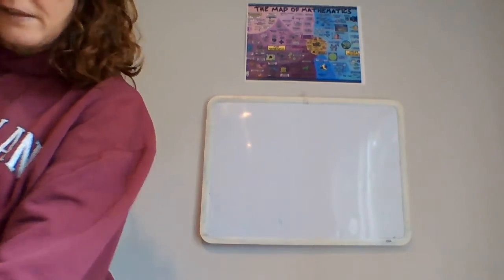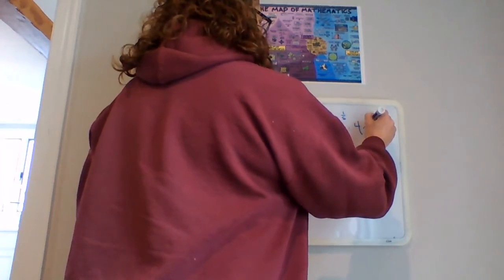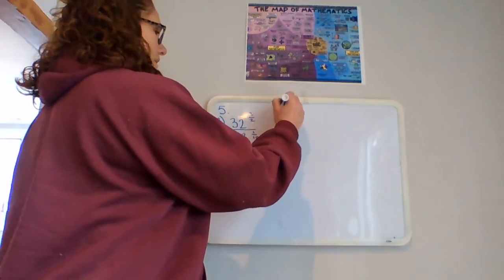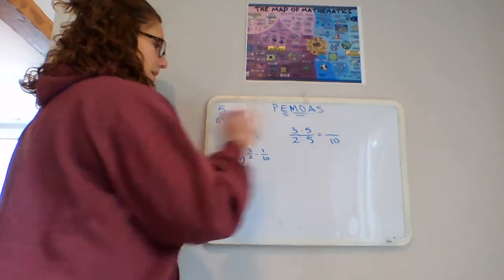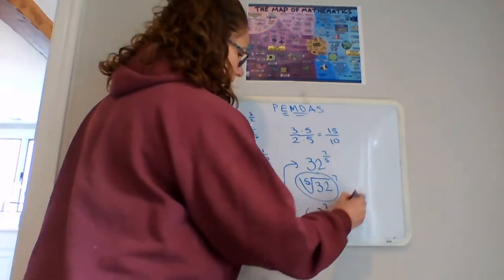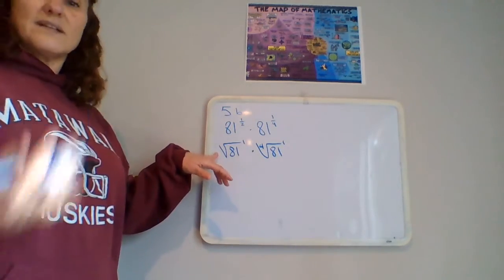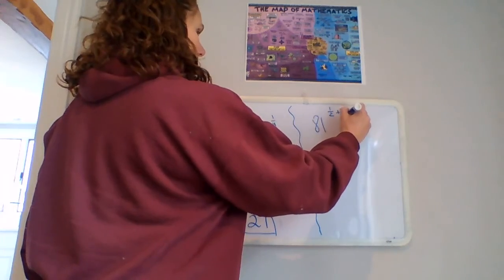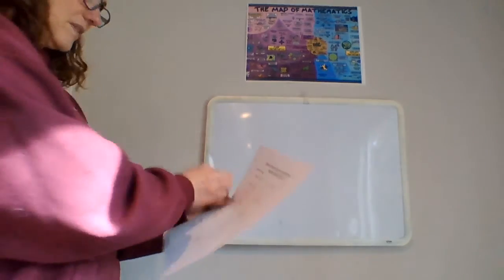HW 3/31 solutions part 1